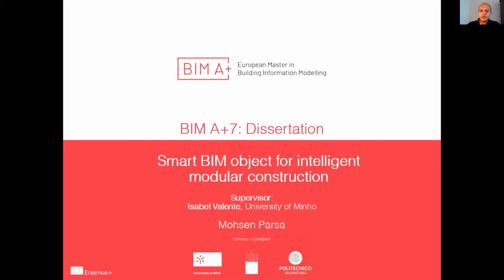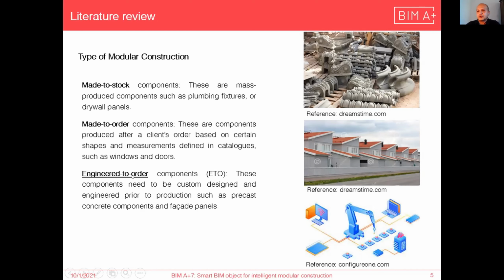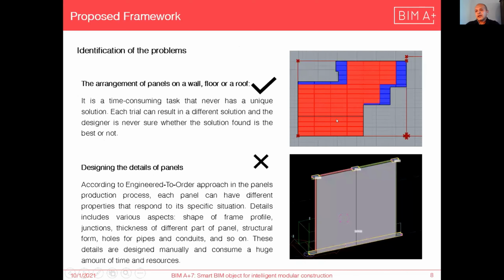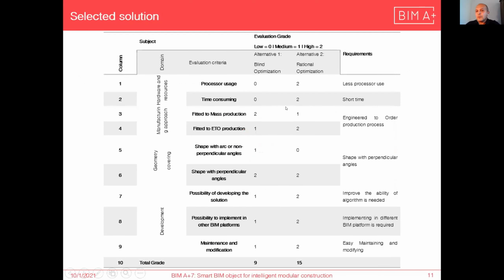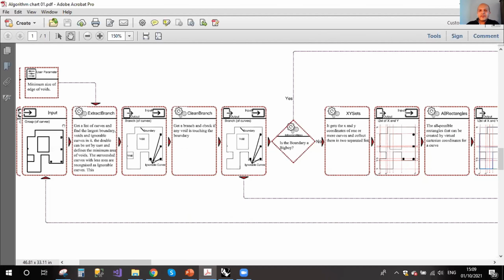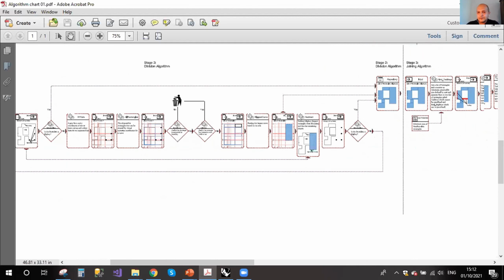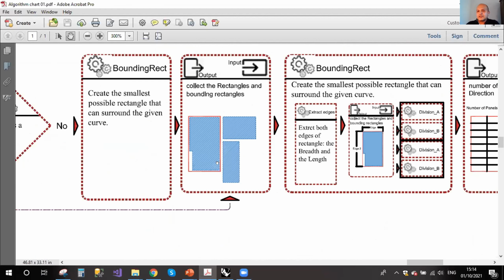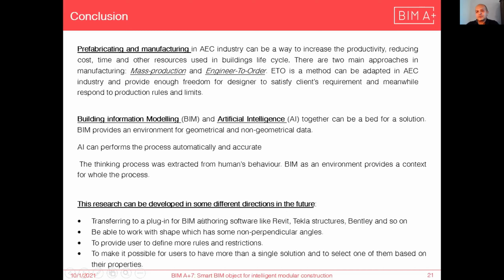Smart BIM objects for intelligent modular construction - Mohsen Parsa